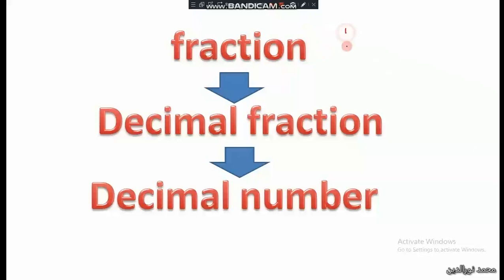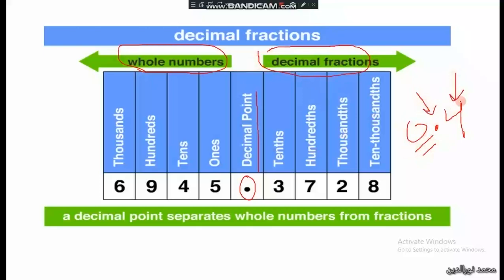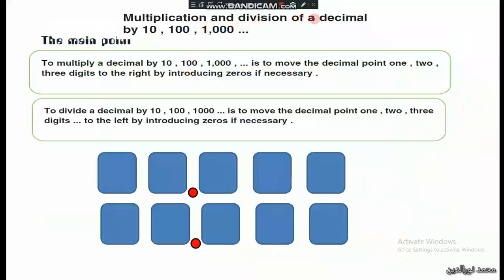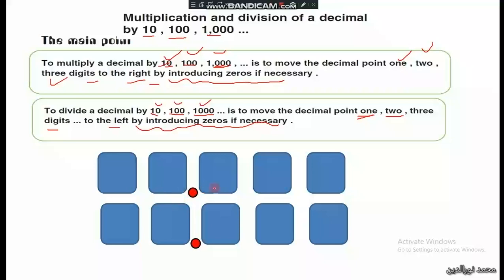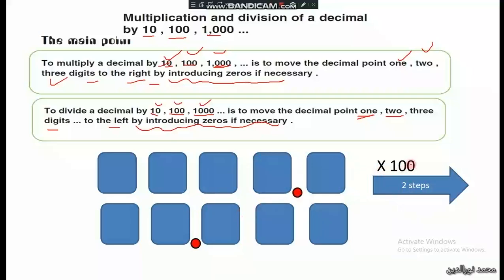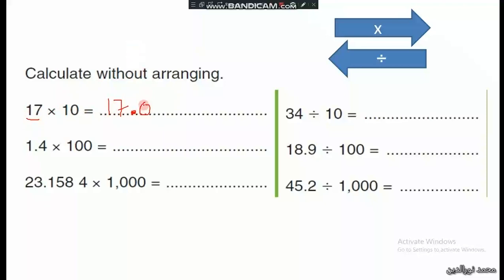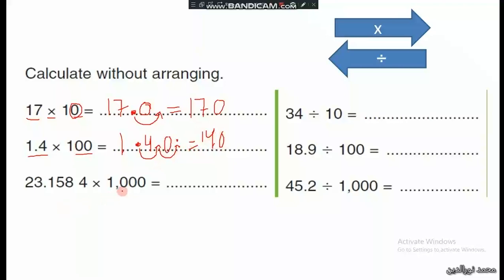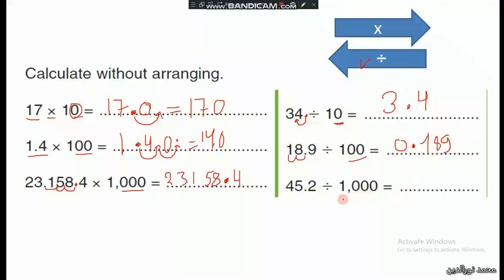part 3 - decimal fractions fractional writing of decimal numbers